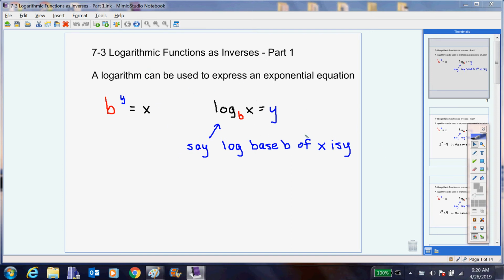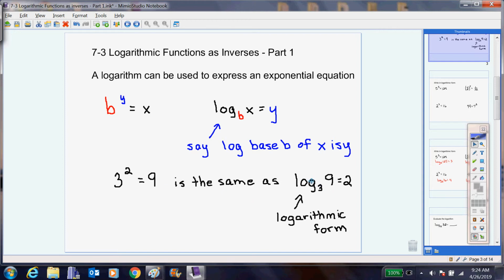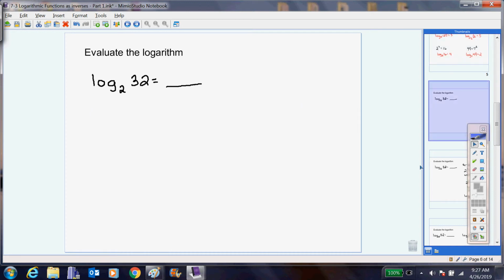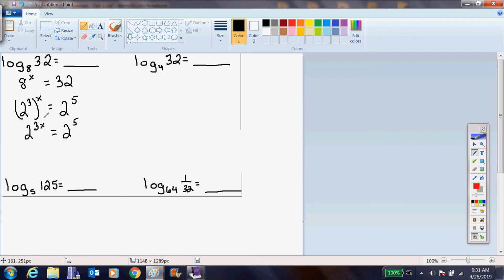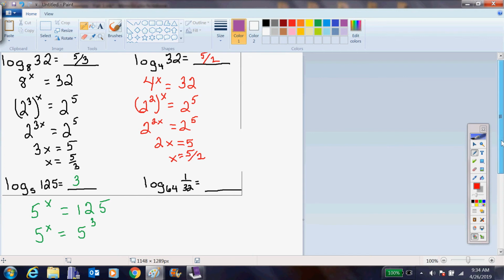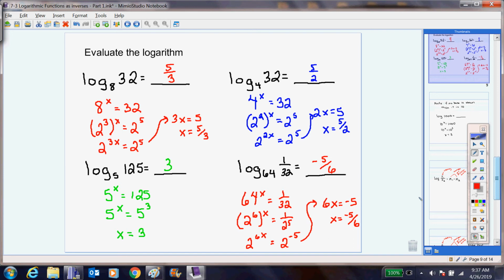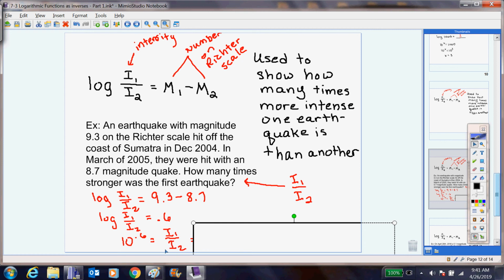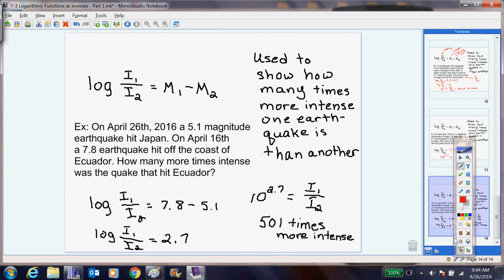Logarithmic Functions as inverses